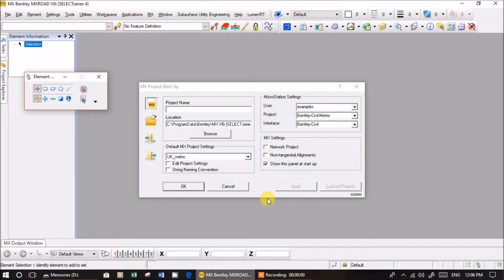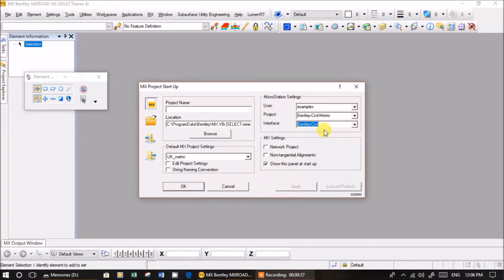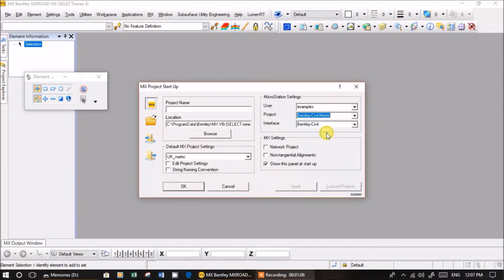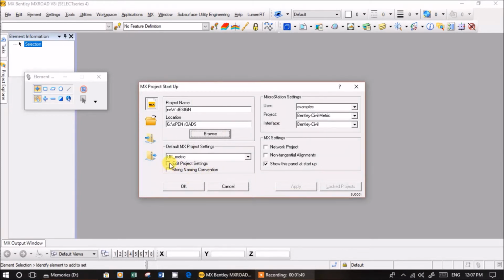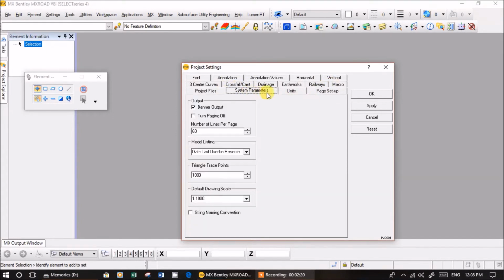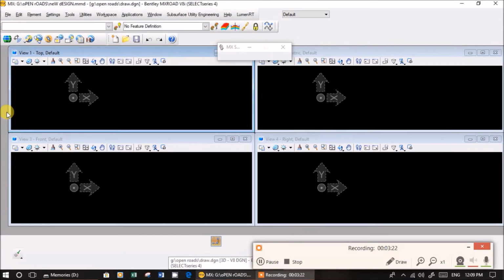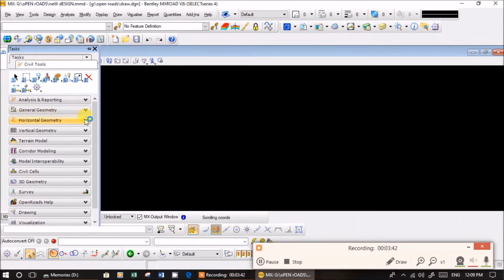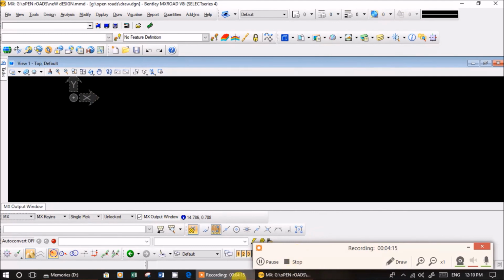Basic settings for Open Roads Interface in MX Roads SS4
Hi friends. in this video I tried to explain the basic setting required for Open Roads Interface in MXroads SS4.
Open Roads will be the next Design Software for Roads after MX roads. So friends start exploring this from official site. So many videos are available.

Please have a look over the other videos on my Channel.